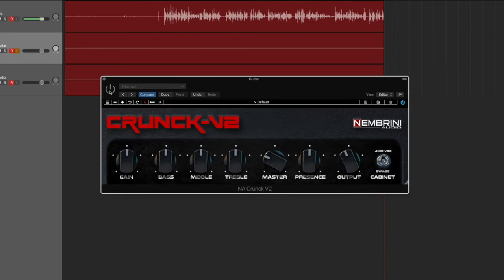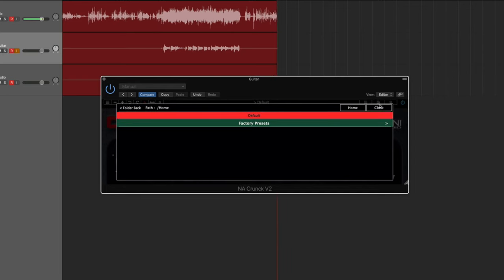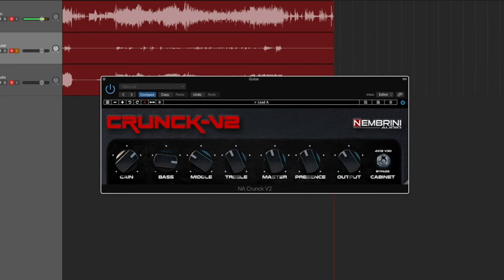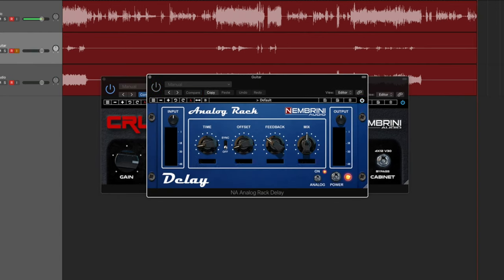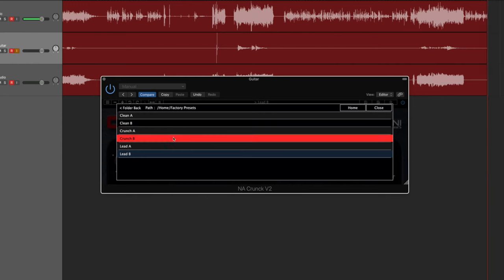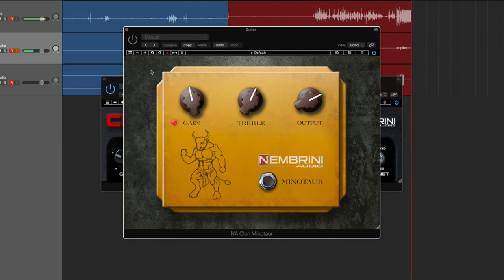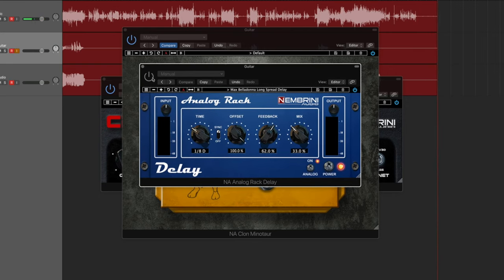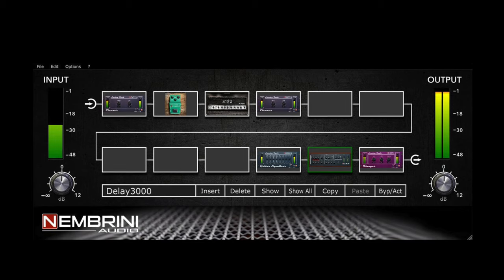FREE Stuff - Nembrini Audio Plugins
Gabor is having a "quick" look at some of the FREE plugins from Nembrini Audio.

Here is a link to my video where I talk about why you might run into some problems with impedance when you plug your guitar into some interfaces:

0:00 Hello
0:59 Setup
1:57 Crunck-V2 - Layout/Knobs
3:41 Presets
6:29 Noise Gate
7:23 Delay
9:25 w/ Humbuckers
10:05 808 Overdrive Pro
12:22 minotaur
14:38 Dynamics - Guitar Volume
16:35 Outro

A lot of the gear we use to film these videos: